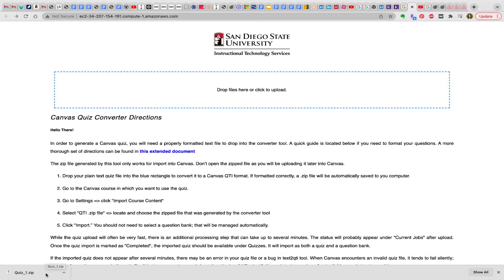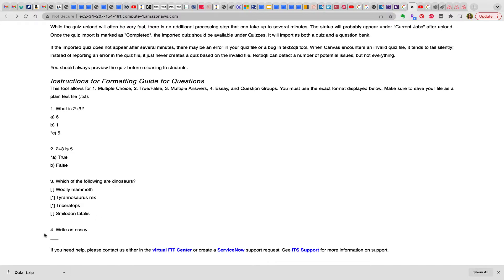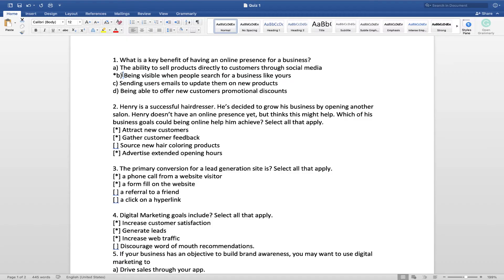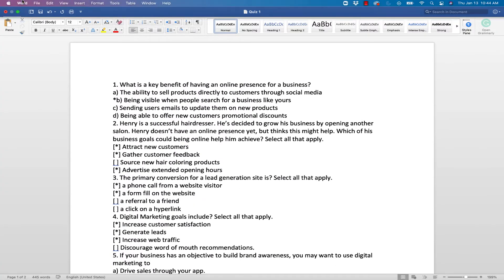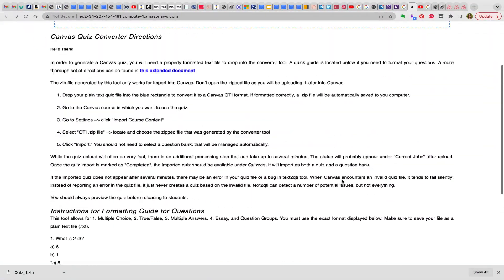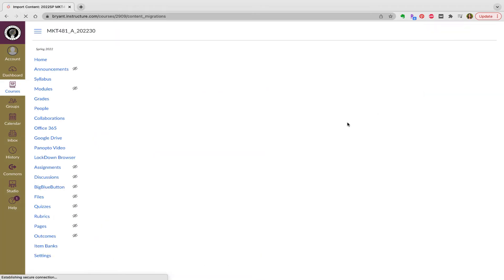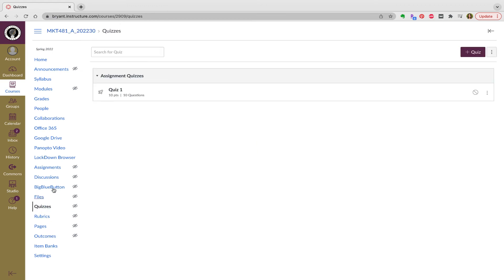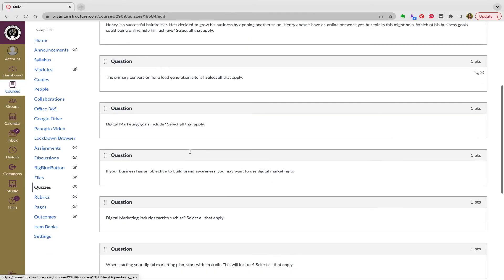How to import a Word doc Exam or Quiz file into Canvas - Step by Step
Here is a quick video on how to import your exams and quizzes from Word document files into Canvas. Thanks to SDSU for the quick Zip.file tool.
Once you've created your word file, save it as a txt. file (unicode-8) and then drop it into the SDSU website (blue box area).

Here is the link you need to convert your file into a zip.file:

Ask any questions below!